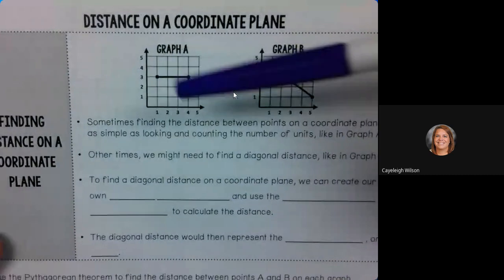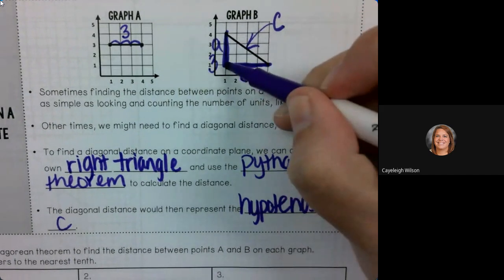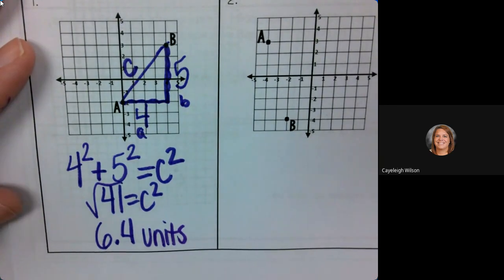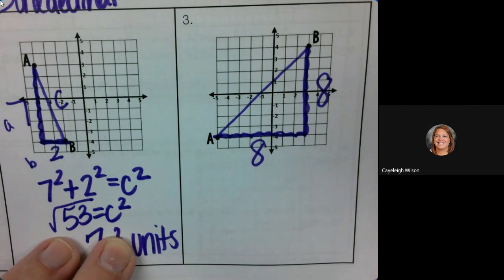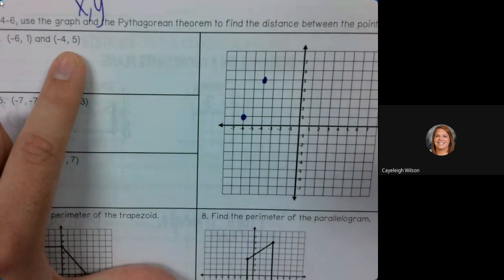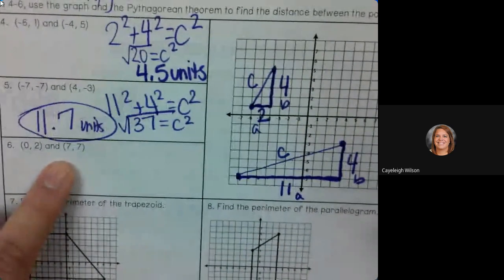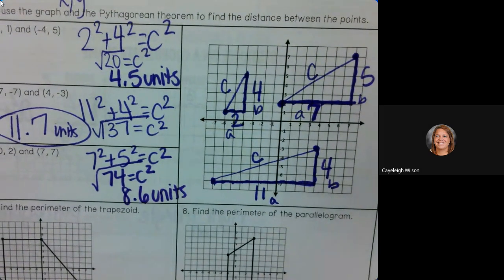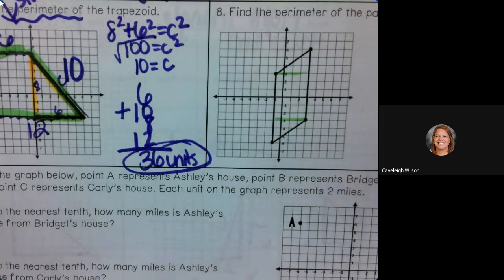Tuesday Distance on a Coordinate Plane Period 3